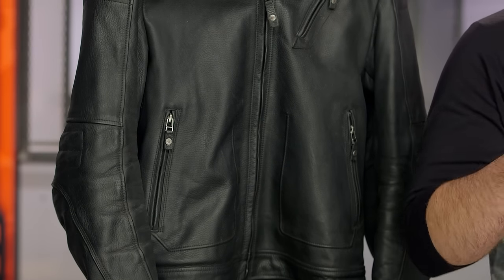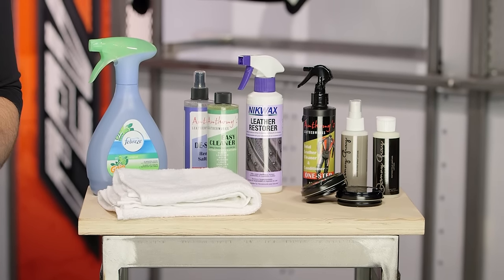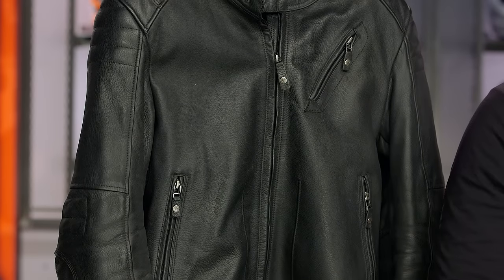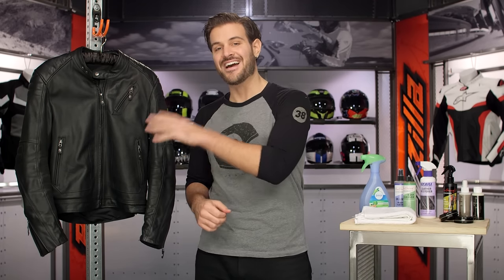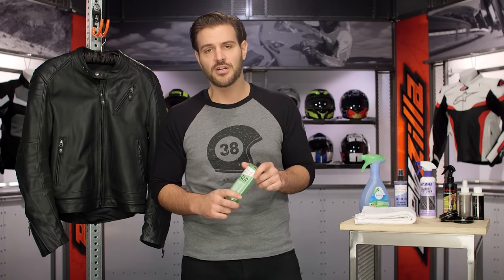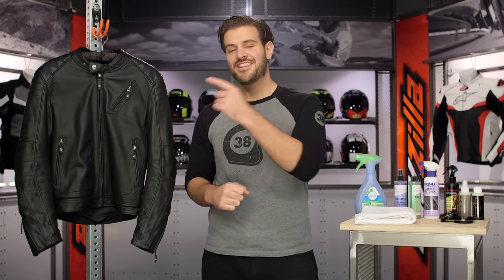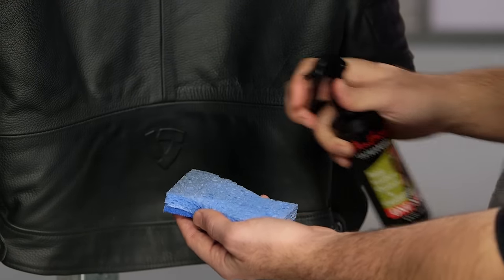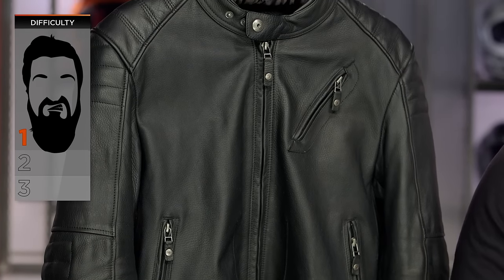How To Clean & Maintain Your Leather Motorcycle Gear at RevZilla.com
How To Clean & Maintain Your Leather Motorcycle Gear

The leather jacket is the epitome of motorcycle gear. Few things are as cool, and few things are built to last as long. A good leather motorcycle jacket is an heirloom piece. It will last for generations -- if you take care of it. In this How to Clean and Maintain Your Leather Motorcycle Gear video, Spurgeon walks you through the best practices for keeping your leather jacket on the road for years to come.

How To Step by Step:
Step One: Find out if your interior is removable.
Step Two: Let your jacket's sweat wicking air out.
Step Three: Remove all internal armor, turn jacket inside out, and apply de-salter throughout the interior of the jacket.
Step Four: Find quality leather cleaner.
Step Five: Add a small amount of armor to a soft cotton rag.
Step Six: Apply cleaner to jacket.
Step Seven: Allow jacket to dry for 24 hours.
Step Eight: Apply leather conditioner to jacket's surface.
Step Nine: Allow conditioner to dry.
(Reminder) Do not over condition jacket
Step Ten: Enjoy!